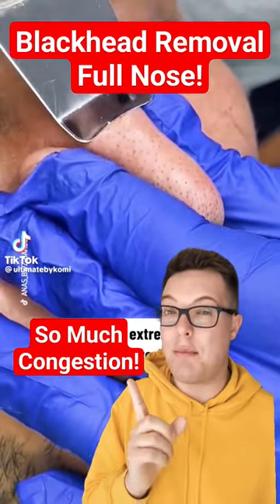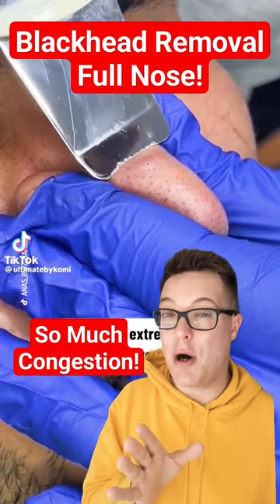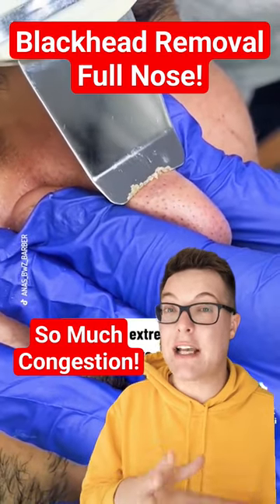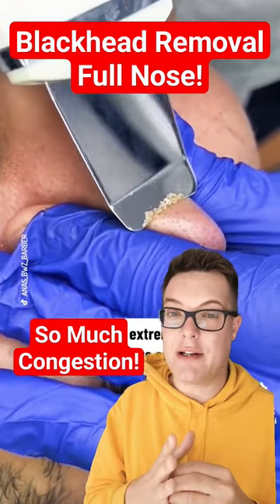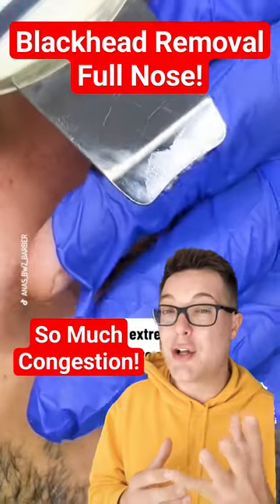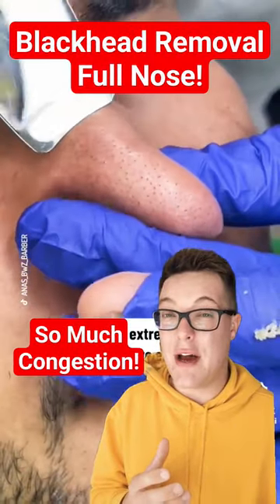BLACKHEAD REMOVAL On Nose - New Technique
Blackhead removal on nose. New technique for removing blackheads and skin congestion over a larger area.. What do you guys think of this blackhead extraction.

Hey guys and welcome back to todays Shorts Video where we are talking a look at a blackhead removal across the whole nose and a new technique for removing blackheads from a larger surface area.. Let me know what you think of this blackhead extraction.